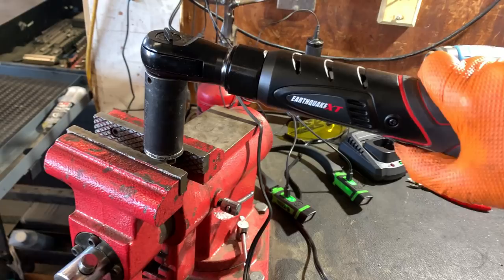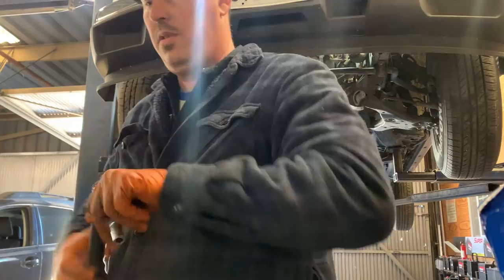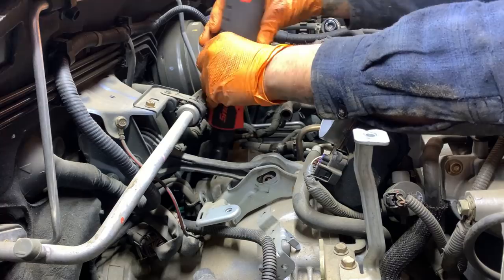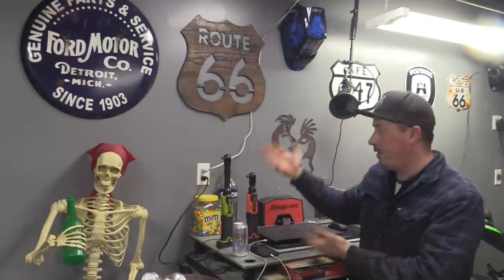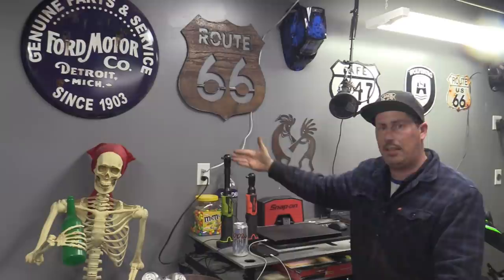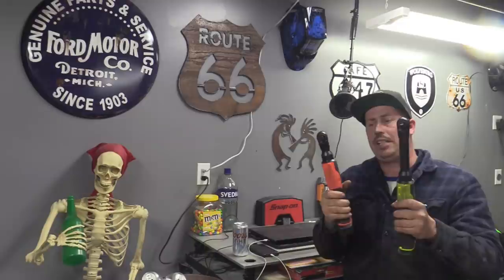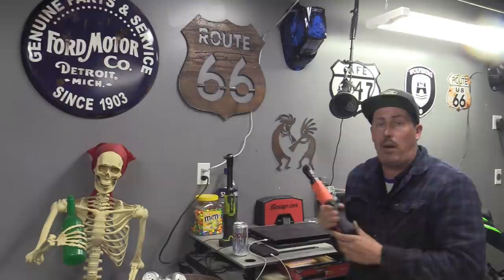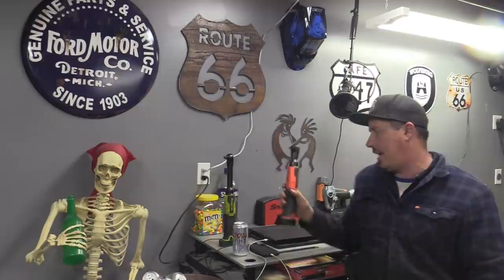Snap On Brute Long/Short Vs Earthquake XT & Milwaukee Vs. MATCO Cordless Ratchets Which is Best?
Dude. What is up @6:45 Why does this Snap-On Ratchet do this? Is it a safety protocol or is it because it's Brushed not brushless?

I've owned a Milwaukee 3/8 Fuel Cordless Ratchet. I've own many of Milwaukee M12 & M18 Products over the years. So I think I can share my opinion. I've Review Vaun, Power Torque, & Most recently have tried the Earthquake XT Cordless line up. I got a better idea of what is out there. I've seen and physically picked up the other brands we thought about while looking for the next best thing. The only thing we haven't seen or tried until Today was Snap-On. I can tell you this. I'd rather by 2 different Snap-On Cordless Ratchet's over any other as a Mechanic doing it everyday for a living. Don't believe me? That's fine. Voice your opinion in the comment's. My thoughts are Real world based. In the Real world the tool had better do what it says it's going to do or it does not fit within my positive outcome. Look what Happened to Tommy. I let Tommy borrow my Long Reach Snap-On Brute Cordless Ratchet & he shares his thought's in Today's Video. I had high hopes on the MATCO 3/8,as well as Tommy, until I saw what Tommy went through. I'm telling you to be careful. Be selective and Watch the whole video so you understand where I'm coming from.